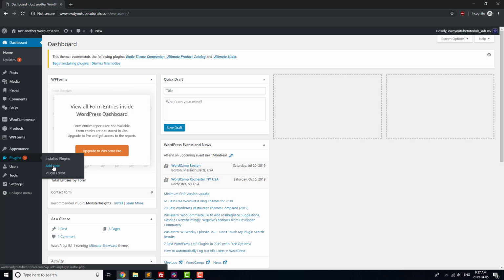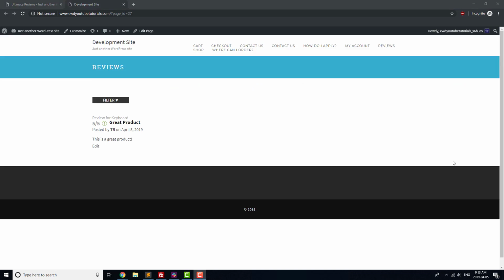WordPress Plugins - Getting Plugins Ready For Testing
In this video, we talk about how to prepare to test a number of plugins you plan to evaluate before selecting the best one for your site.